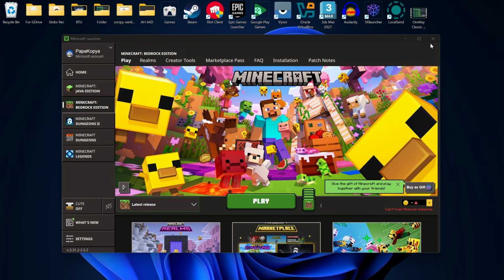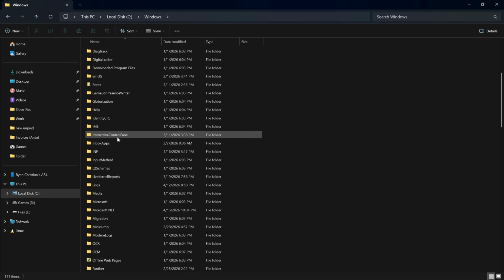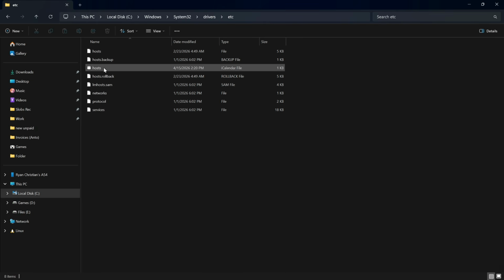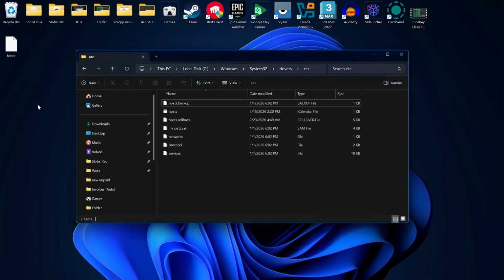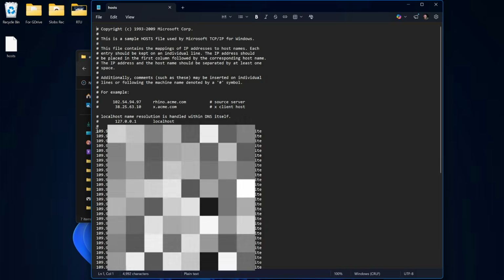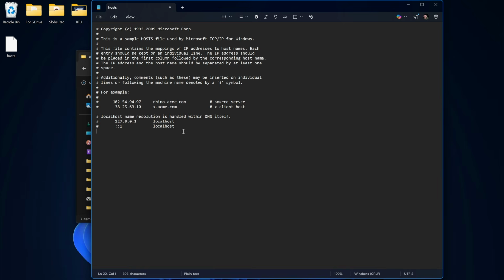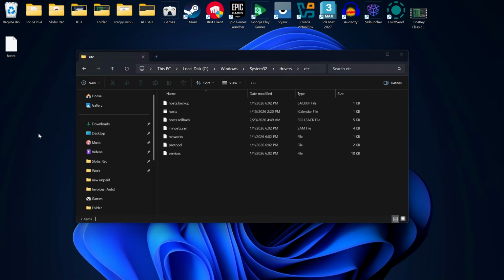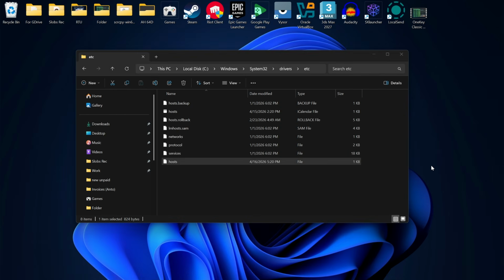How To Fix Minecraft Authentication Servers Are Currently Not Reachable (Full Guide 2026)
How To Fix Minecraft Authentication Servers Are Currently Not Reachable

In this video, I will show you how to fix the Minecraft authentication servers are currently not reachable error. This issue commonly appears when trying to join multiplayer servers in Minecraft and prevents players from logging in or verifying their account with the official authentication servers. The problem can occur due to server outages, network configuration issues, firewall restrictions, or incorrect DNS settings. In this step-by-step tutorial, I will guide you through several effective troubleshooting methods including checking Minecraft server status, resetting your network, adjusting firewall permissions, and refreshing your Minecraft login. These solutions work for Minecraft Java Edition players on Windows PCs.

00:00 Introduction
00:10 How To Fix Minecraft Authentication Servers Are Currently Not Reachable